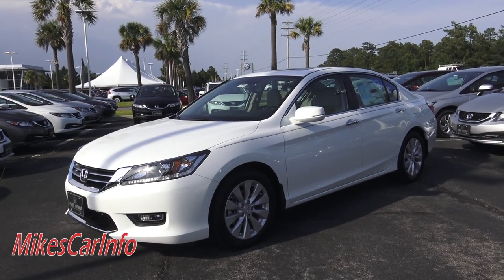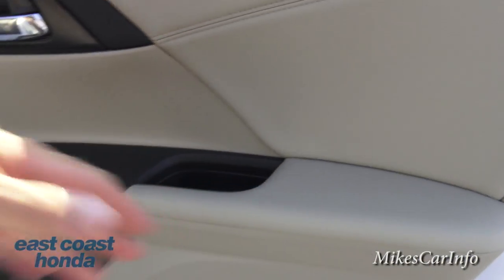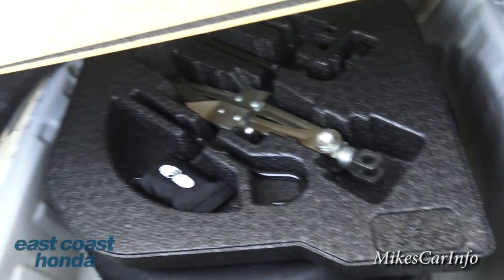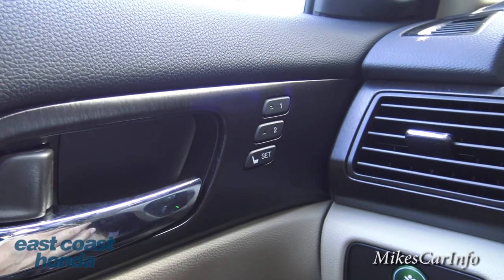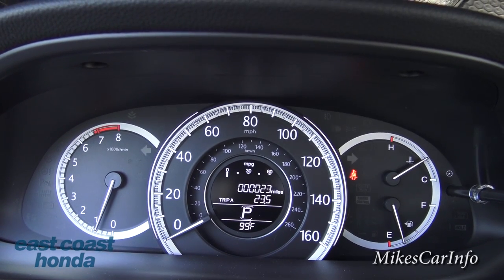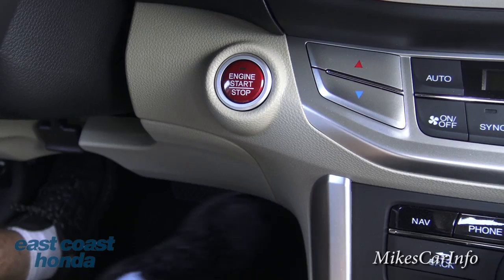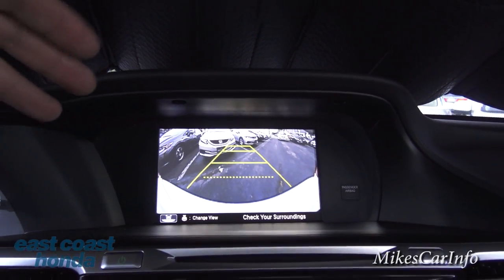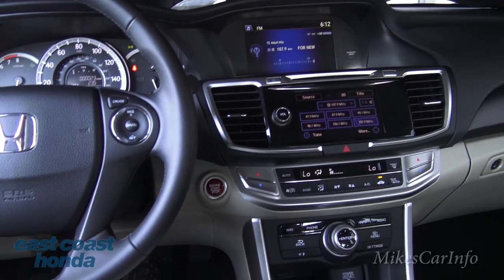👉 2015 Honda Accord Sedan EX-L w/Navigation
Special thanks to East Coast Honda for allowing me to show you this car!
I do not work for East Coast Honda however I do have a friend there... His name is John Vincent. Please email him if you are in the market for a vehicle and want the easiest buying experience ever. John can have your car delivered to your house anywhere in the USA!

Year: 2015
Make: Honda
Model: Accord
Trim: EX-L w/Navigation
Bodystyle: Sedan
Doors: 4 door
Engine: 2.4L I-4 cyl
Transmission: continuously variable automatic
Drive Line: Front-wheel Drive
Fuel Type: Regular Unleaded
Exterior Color: White Orchid Pearl
Interior Color: Ivory
VIN: 1HGCR2F89FA190235
Model Code: CR2F8FKNW
Stock #: 52634